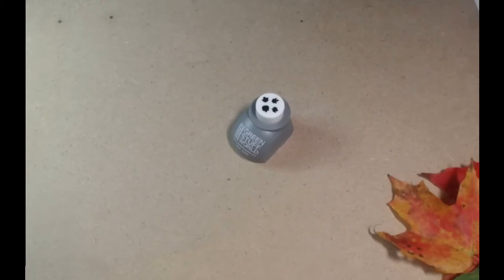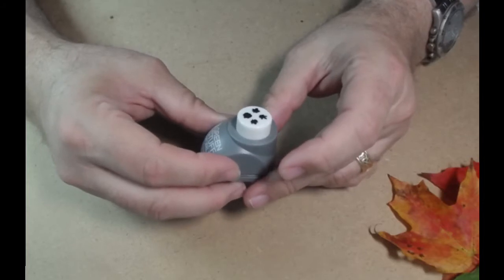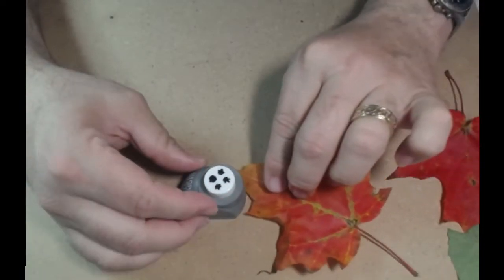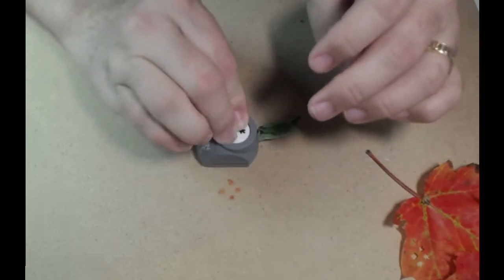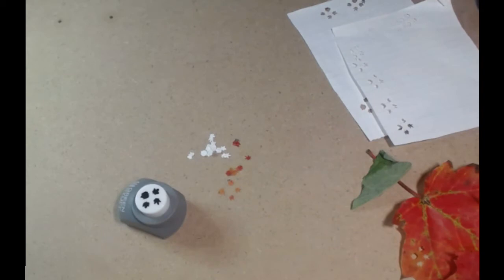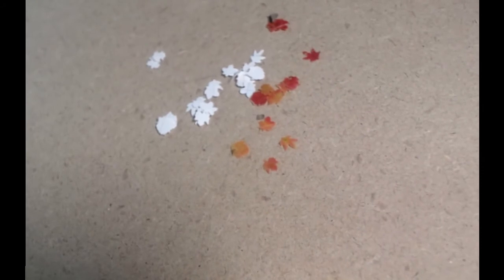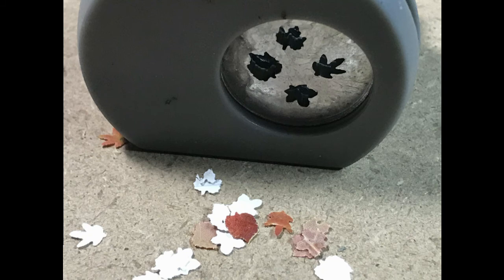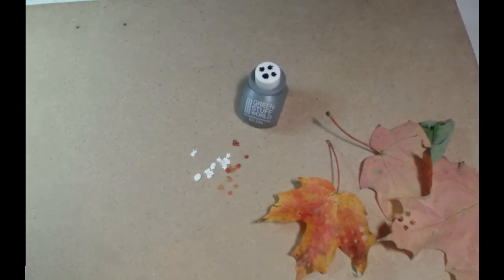Green Stuff Leaf Punch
Great little leaf punch from Green stuff.  This is a quick a dirty (and out of focus in some places) review. The webcam has real trouble with refocusing so I'm going to have to look at some sort of arm for the camcorder.

I'm playing around with a new video editor and wanted to get some stills in the shot.